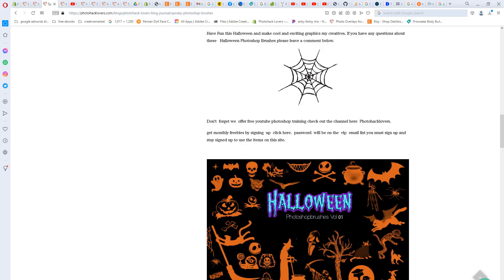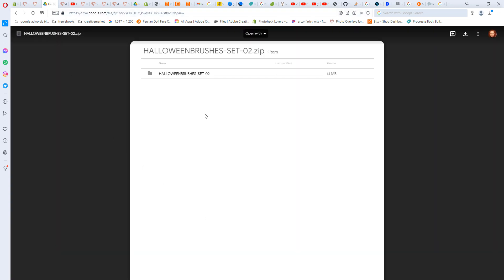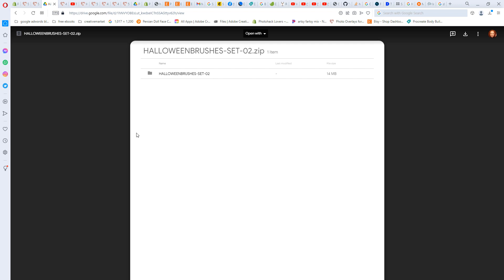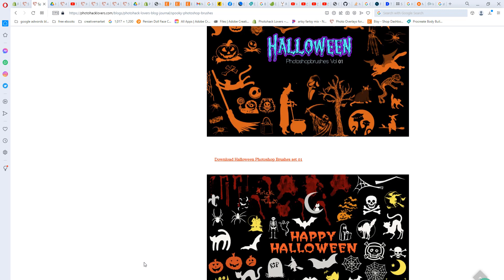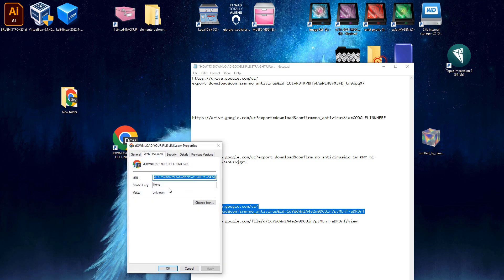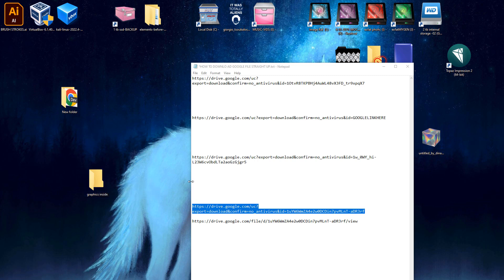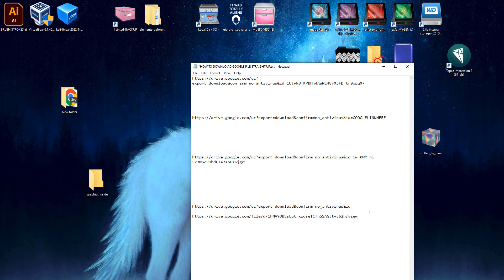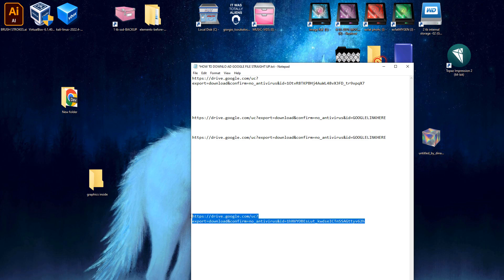How to Bypass google drives ugly branding for google Drive Links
00:00 How to Bypass google drives ugly branding for google Drive Links

How To create instant download links from Google Drive files - bypass google drives ugly branding. Dont want your customers to know you have google drive, or just want to remove google drive branding altogether and give your customer an instant download. No worries I got you, In this tutorial I will show you how to bypass googles branding and get instant download.

If you are using shopify or etsy please watch the entire video as i show some invaluable time saving tips and trouble shooting techniques regarding files, winrar file uploads/downloads and google drive instant downloads using a browser icon.
Please visit me at photohacklovers.com for more design resources and tips!